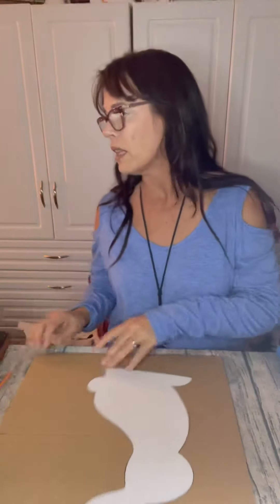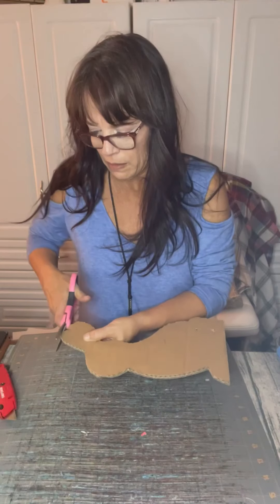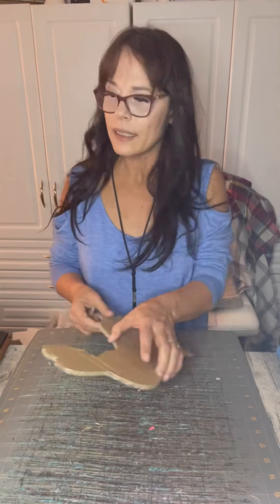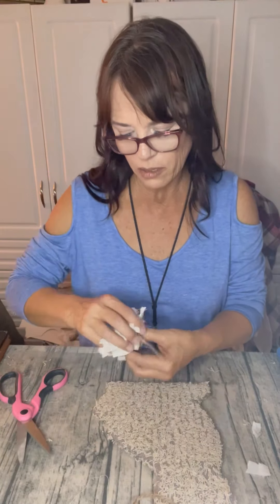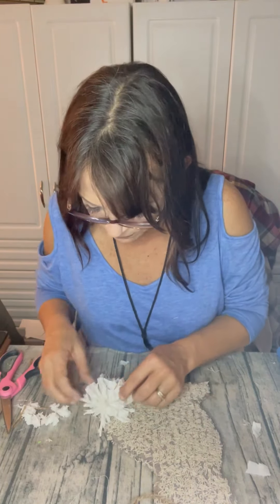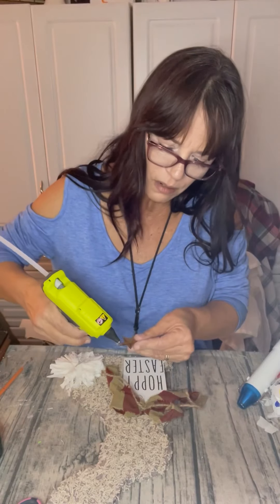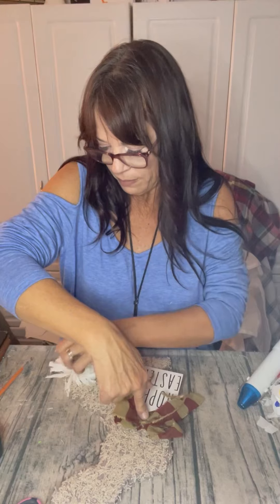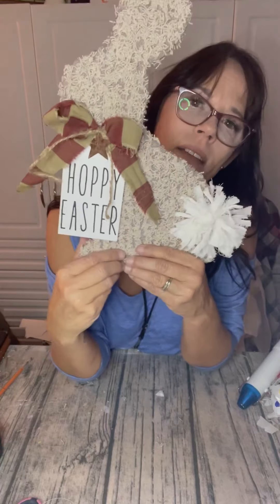Shaggy Cardboard Bunny made with DT bath rug.